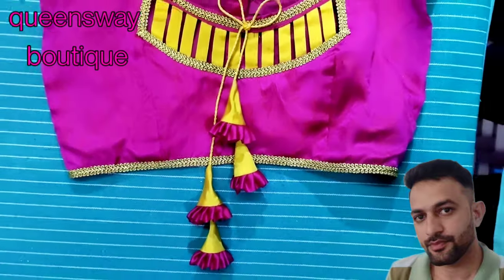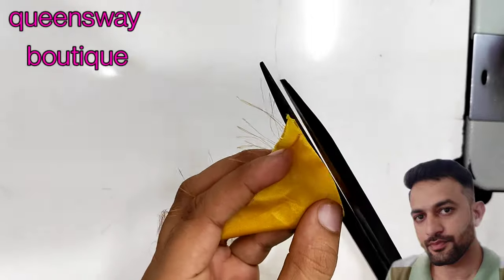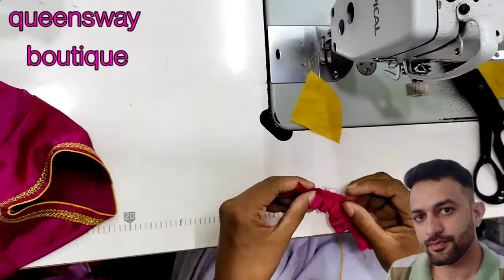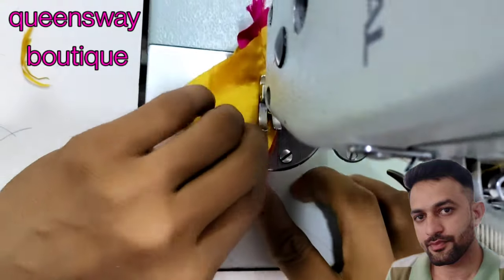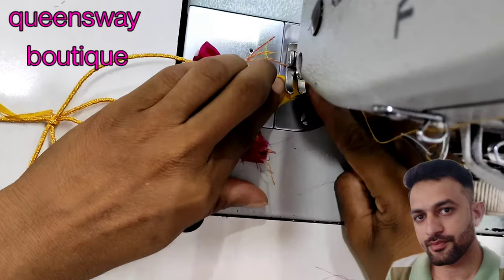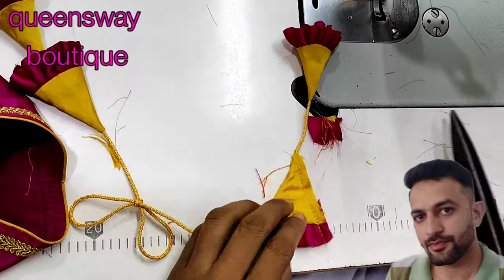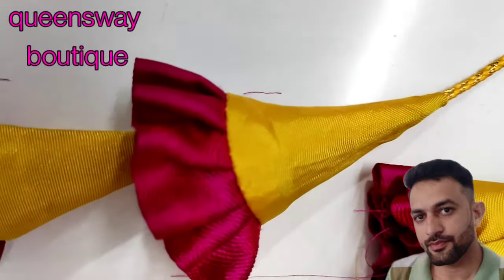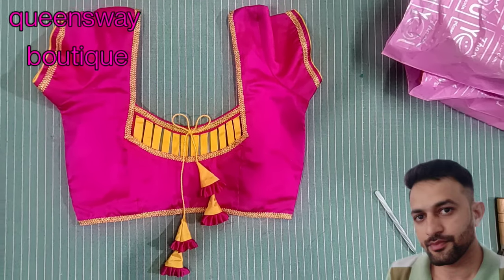✅tassels stitching || very beautiful tassel stitching || in Telugu || don't miss this video trailers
Chesukondi eelanti videos channe tisko vastuonTanu